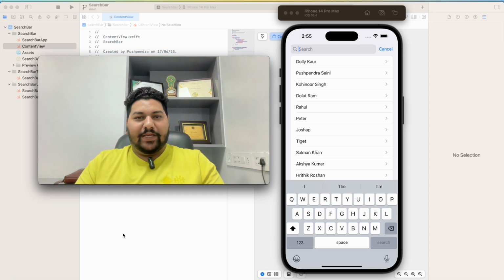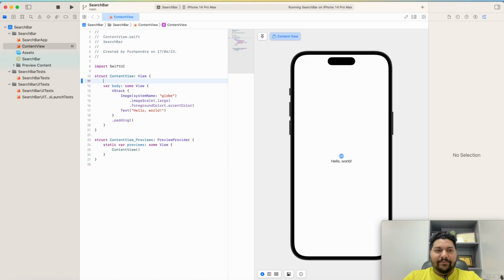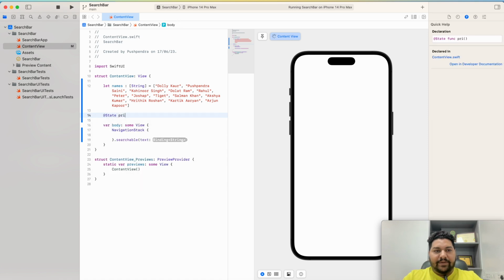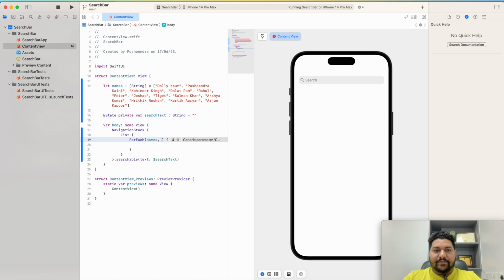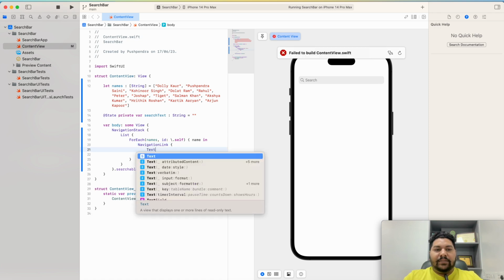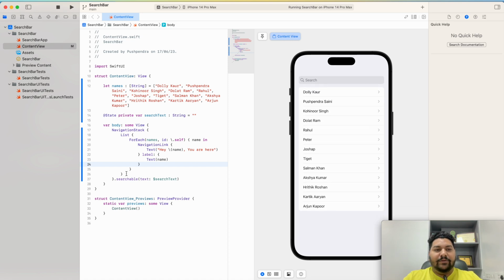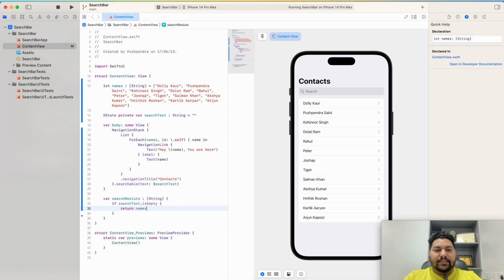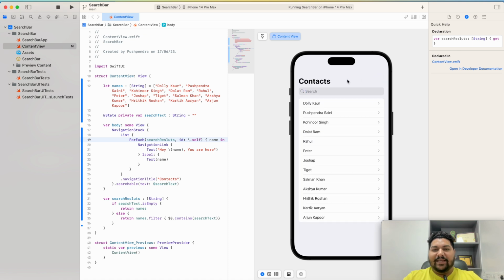SearchBar in SwiftUI: Easy Implementation and Beautiful Features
Welcome to @PushpendraSaini  and Welcome to our comprehensive tutorial on SearchBar implementation in SwiftUI. In this video, we will walk you through the process of creating a powerful and visually appealing SearchBar for your SwiftUI app. We'll start by explaining the importance of a SearchBar and how it improves user navigation and content discovery. Then, we'll guide you step-by-step on implementing the SearchBar using SwiftUI's intuitive features, such as TextField and Button. You'll also learn how to customize the SearchBar's design, including color, font, and placeholder text. But that's not all! We'll dive deeper into adding search functionality that dynamically updates results as the user types, creating a seamless search experience. Plus, we'll explore additional features like recent search suggestions and auto-complete suggestions. By the end of this video, you'll have a beautifully designed and fully functional SearchBar that will impress your app users. So, join us now and master SearchBar implementation in SwiftUI.

Now, let's dive into the world of SearchBar in SwiftUI and unlock the potential of creating visually stunning and interactive user interfaces.